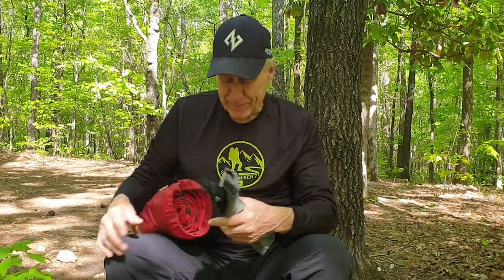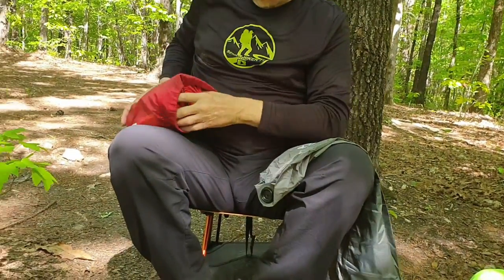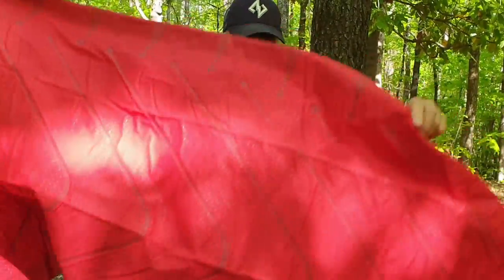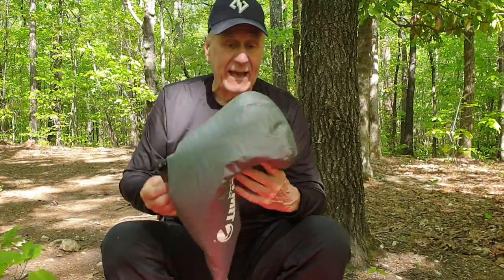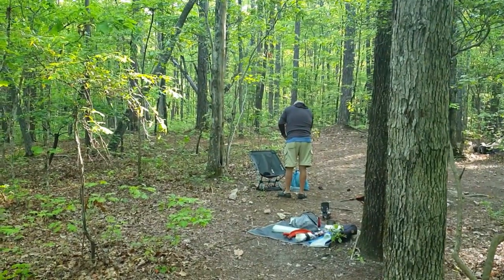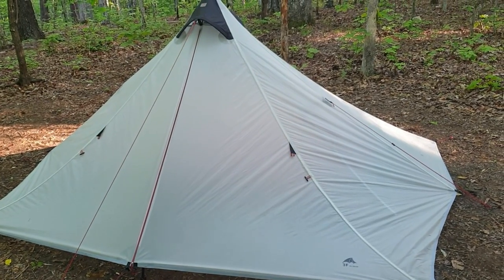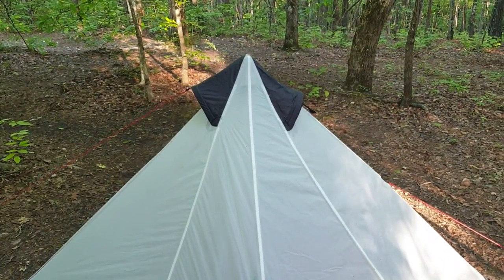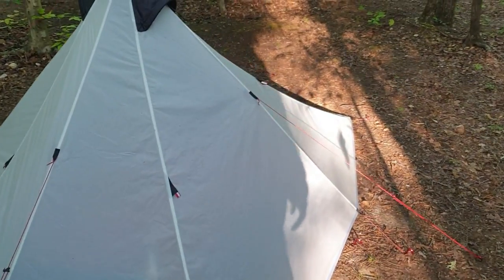Pump Sack & Pyramid Teepee Tent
- Klymit 30" Insulated Sleeping Pad
I received a new Klymit insulated 30"  sleeping pad that had the new flat/flip valve system.  I ordered a new pump sack then realized some hikers did not know exactly how to use it.  I demonstrated the easy way to use this pump sack.  I also gave an update on my Lanshan single person teepee/pyramid tent.  I find this tent comfortable and I get the best night sleep in it.  I'm not sure why but some people think it's the pyramid shape that has magical powers.  I think the smaller size plus a double wall makes me feel secure at night.  I do take it for short hikes especially when I feel like I need a good night's sleep.

senior hiker 77